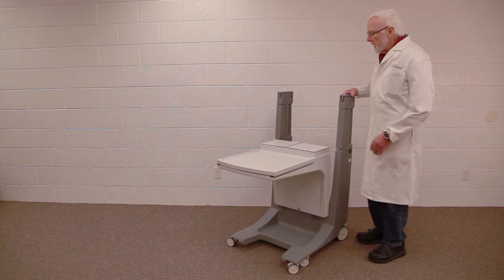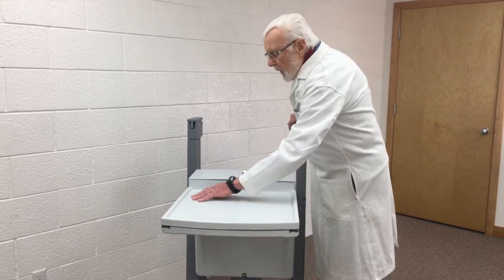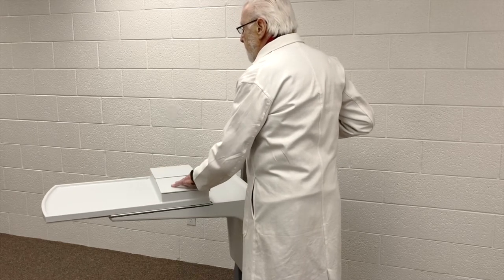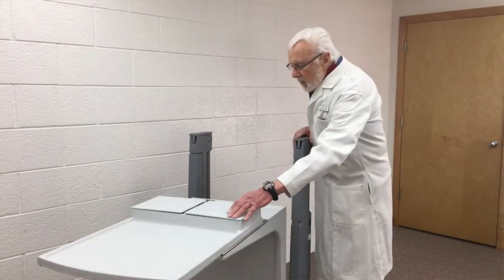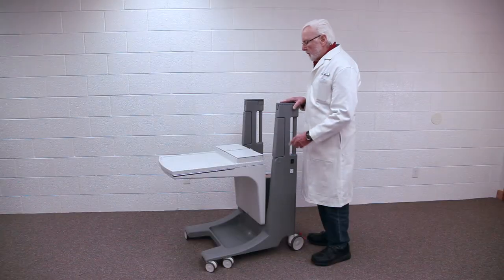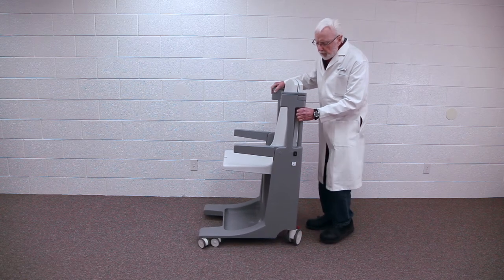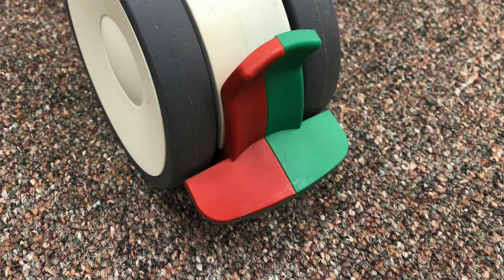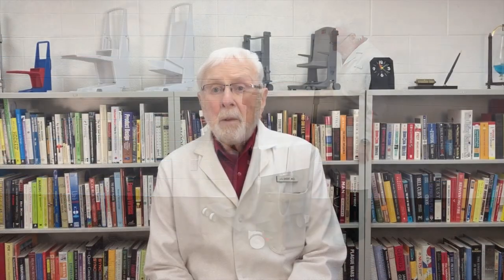Hospital Patient Transport Chair Transforms to Overbed Table with IV Stand. Brevis Corporation.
Dr J. Gordon Short demonstrates the new Overbed table and transport chair combination product. Brevis Corporation. Code name C2.